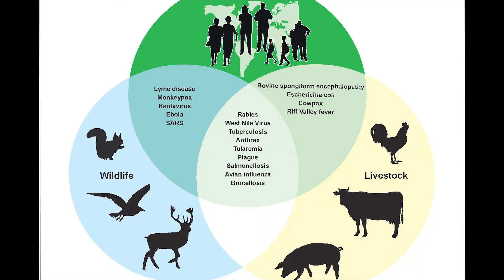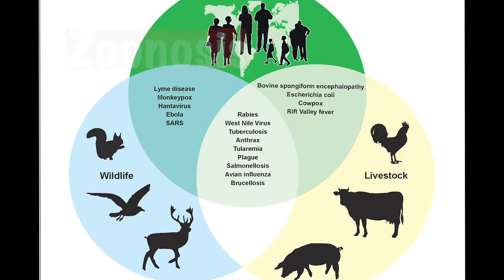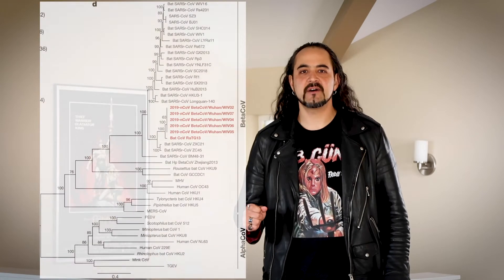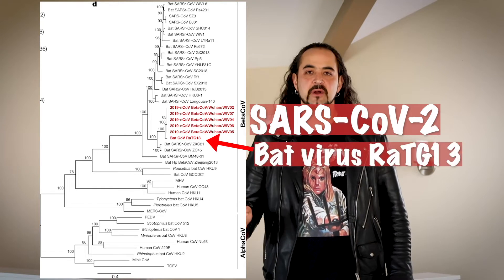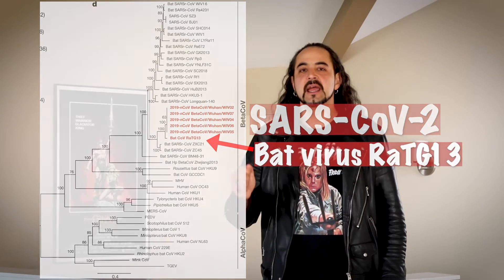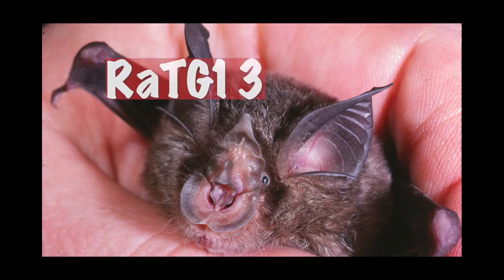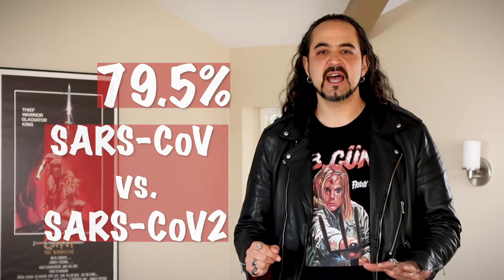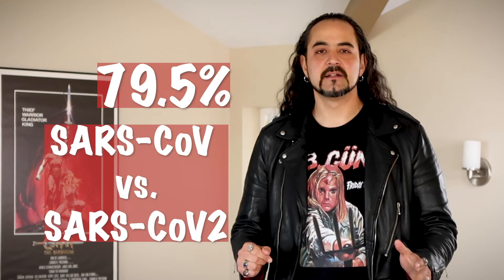Where did SARS-CoV-2 come from? - Explained by a Virologist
I am fascinated by viruses. I have been studying them for over 20 years. I received my PhD in molecular and cellular biology from the University of Washington and Fred Hutchinson Cancer Research Center. I work in biotech engineering viruses as tools for gene therapy to cure diseases. I am not providing medical advice, but I am simply sharing a virologist's perspective on the emerging science of SARS-CoV-2.

Learn about the novel coronavirus SARS-CoV-2 and the disease Covid-19 as explained by a professional virologist. Your questions answered on the origin of SARS-CoV-2, how it spreads, how people get sick from Covid19, how the testing is done, how Covid-19 kills, what herd immunity is, what the difference between coronavirus and flu virus is, and why evidence supports that coronavirus was not engineered in a lab.